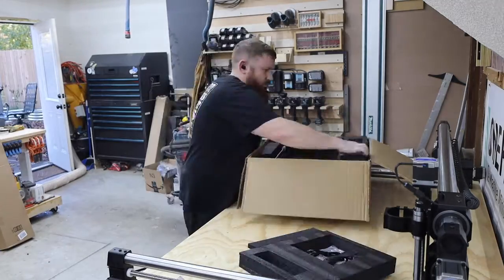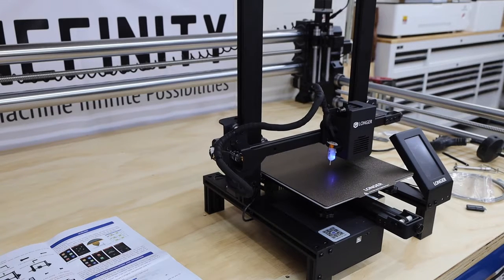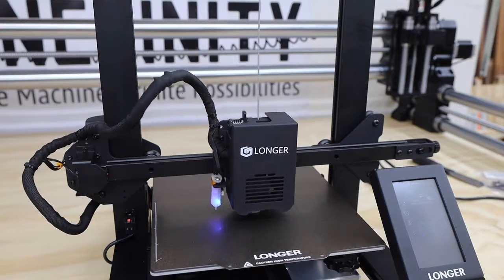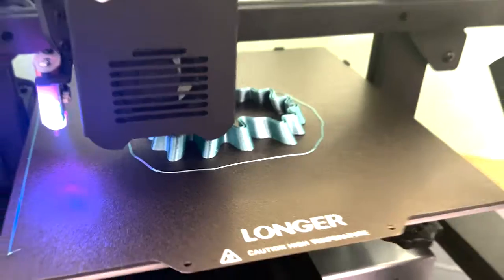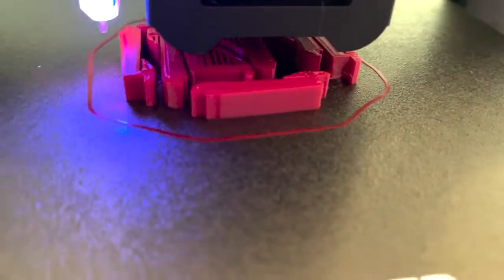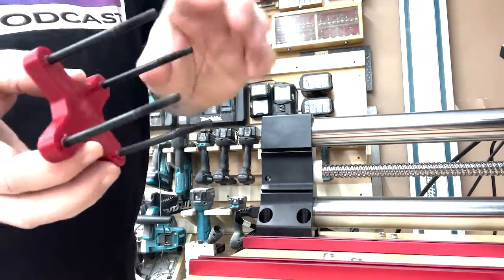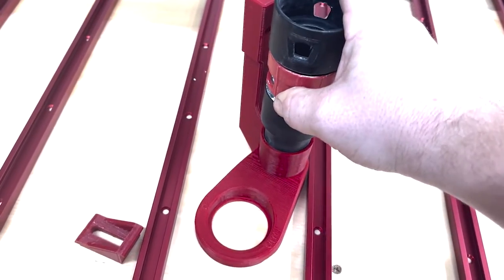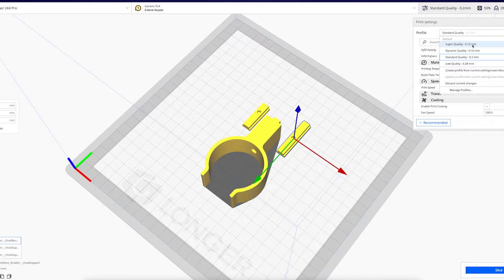Get Better 3D Prints EASY with the Longer LK4 X 3D Printer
Today we're going to be testing the new Longer LK4 X 3D printer. It has a ton of great features that makes it easy to use, like an automatic bed leveling system, front access memory card, and a flexible build plate.